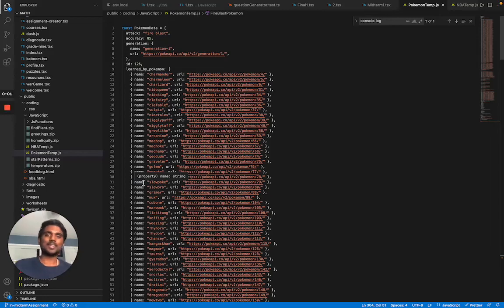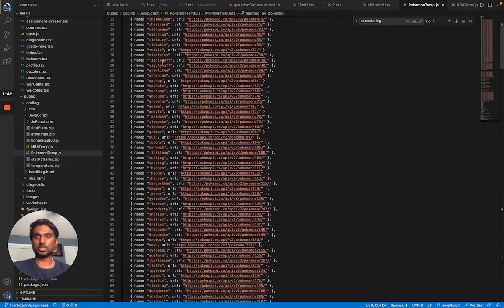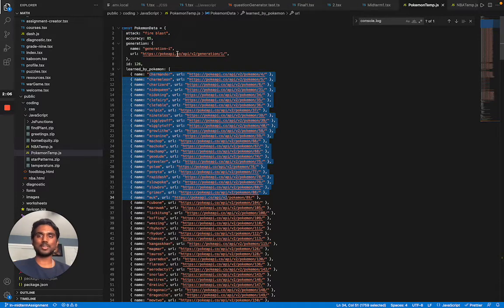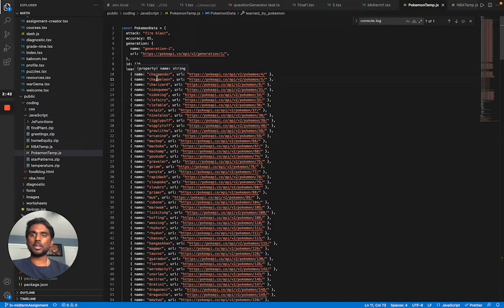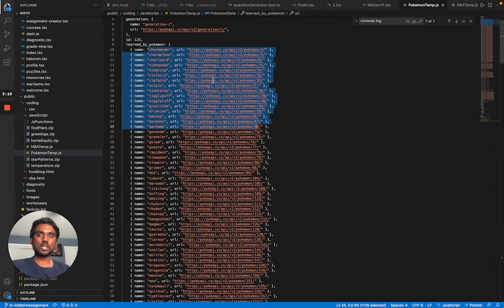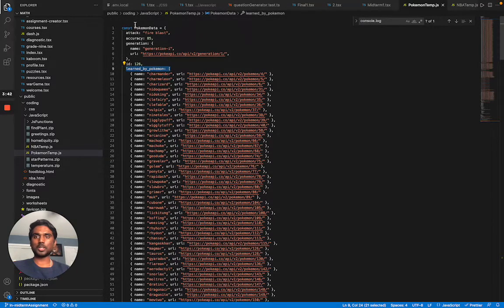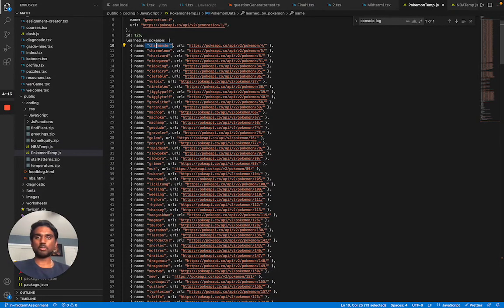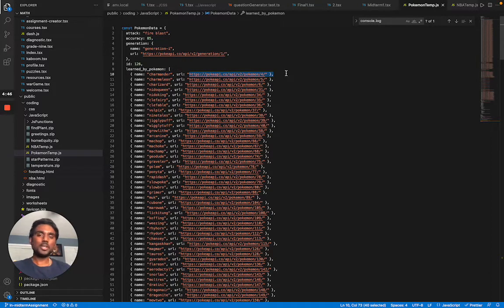How to get started with the Pokemon Assignment Part 1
In this video we will cover the coding strategy involved in solving the Pokemon JavaScript Assignment.